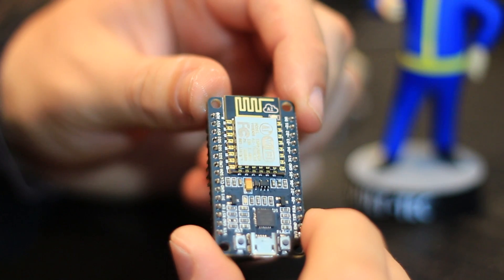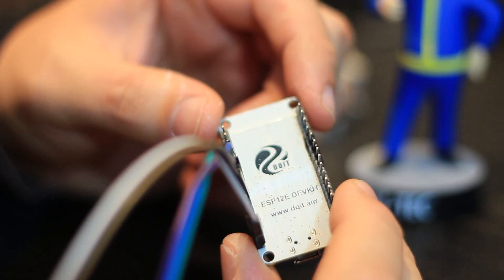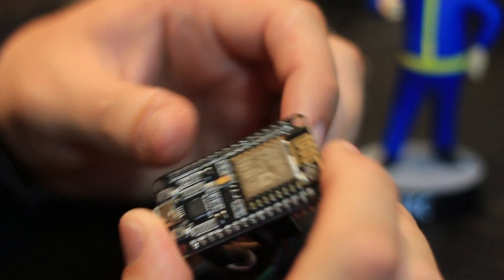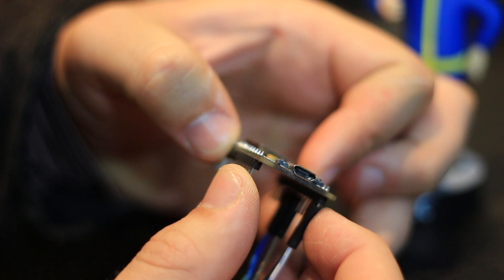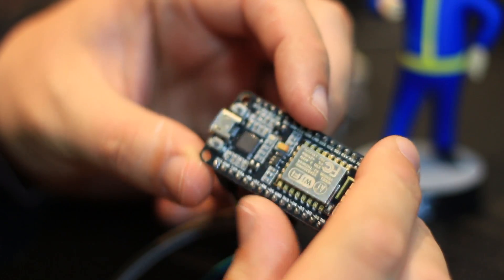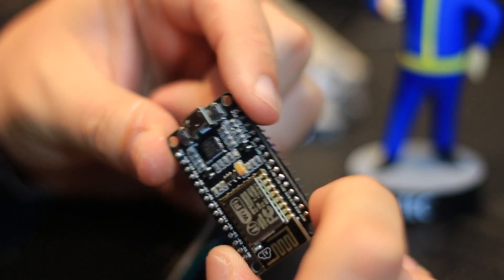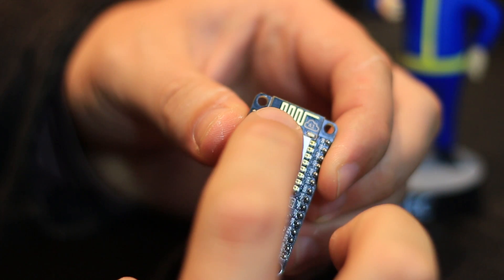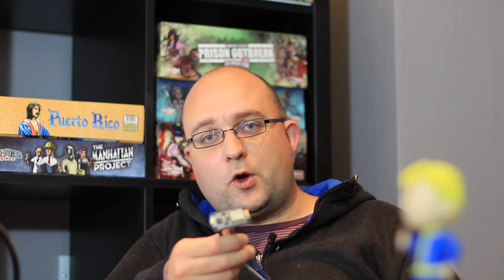Meet The Arduino Killer: ESP8266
Wi-Fi is an essential bit of kit for any Internet of Things (IoT) DIY projects, but our favourite Arduino doesn't come with Wi-Fi, and adding in a Wi-Fi shield can bring the total cost to around $40. What if I told you a there's an Arduino-compatible dev board with built-in Wi-Fi for less than $10? Well, there is. Meet the Arduino Killer: ESP8266.